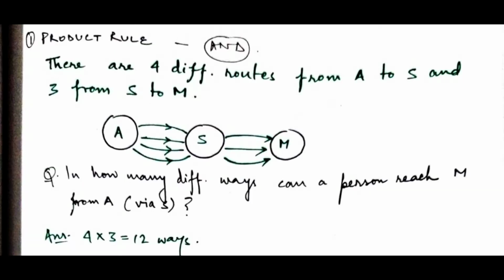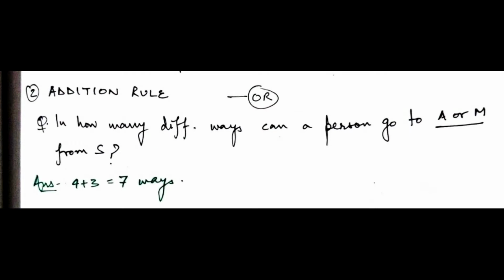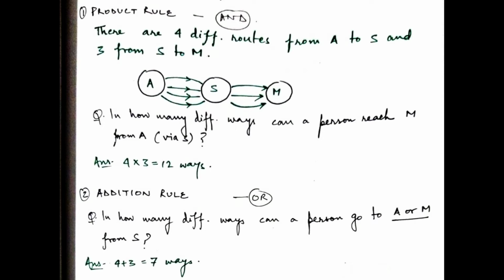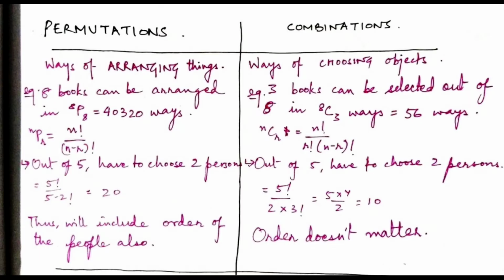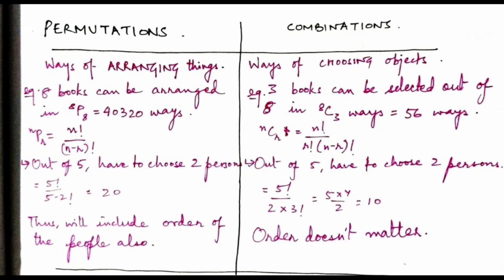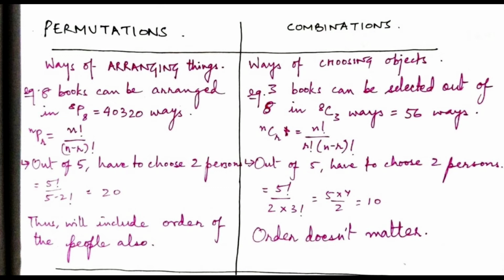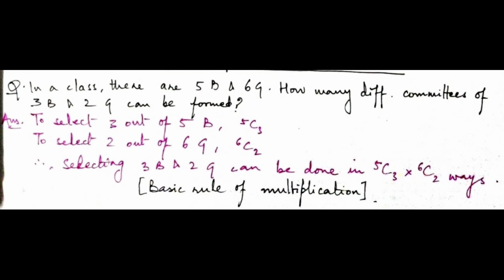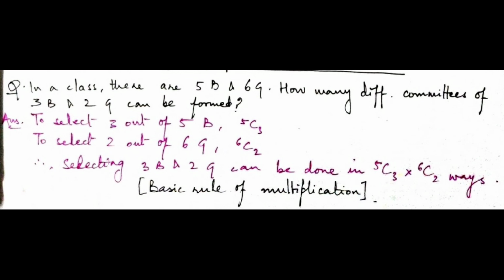Permutations and Combinations in 5 minutes